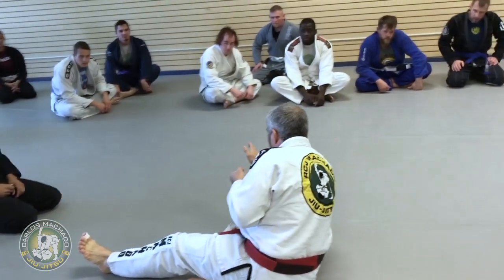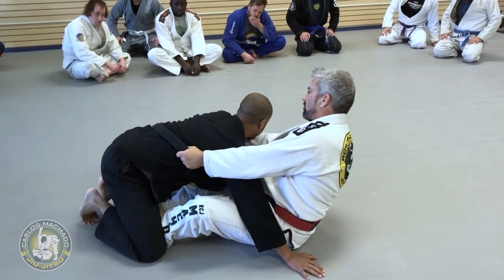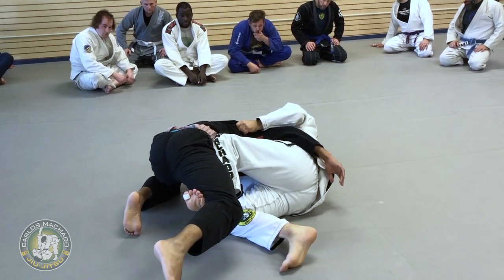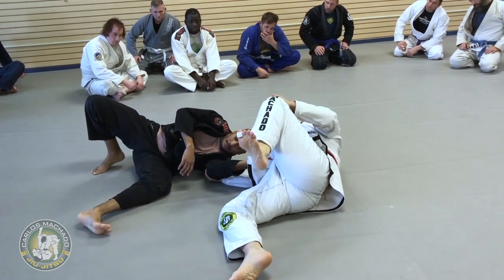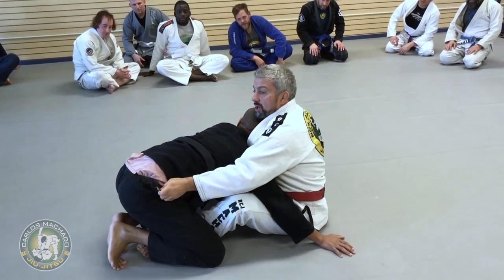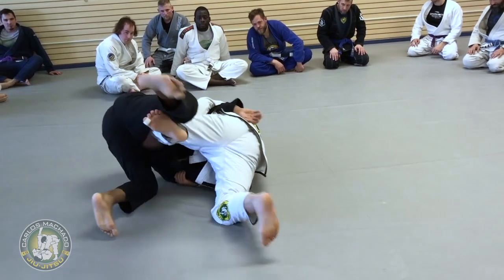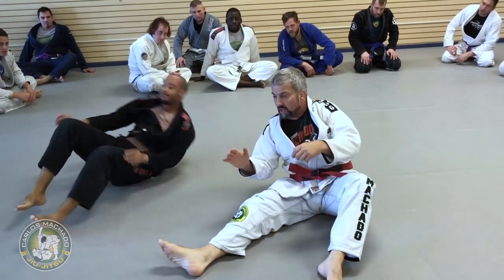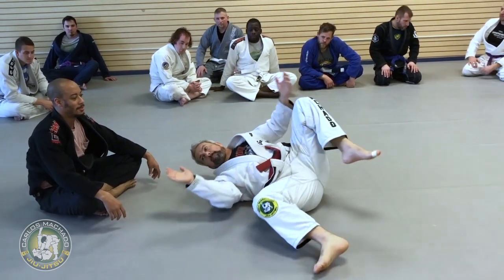THE DETAILS #04: Butterfly Guard Hooking Flip Knee Lift